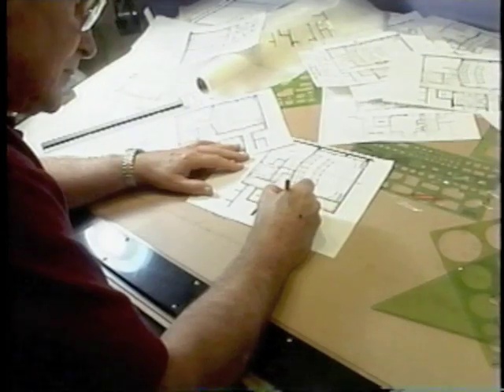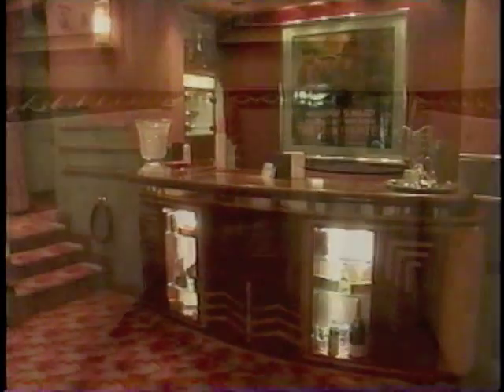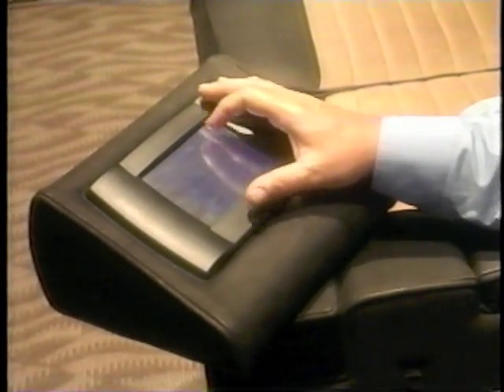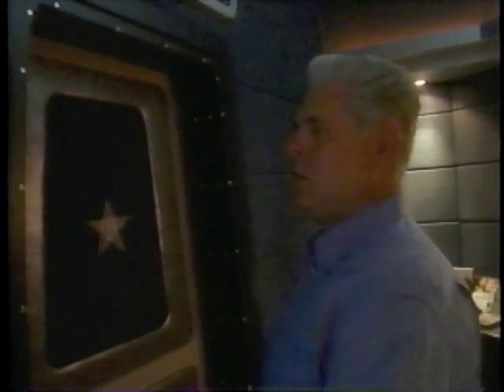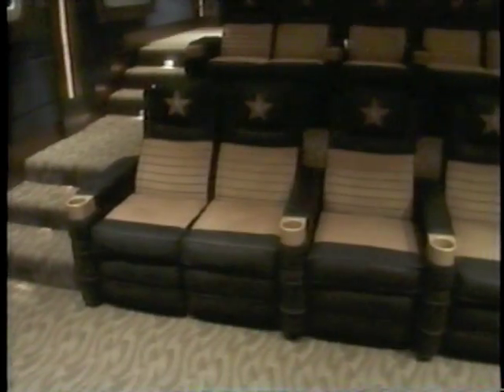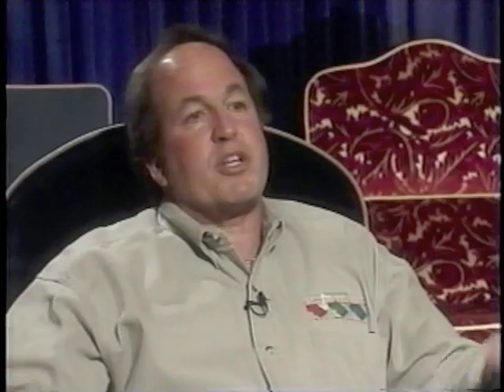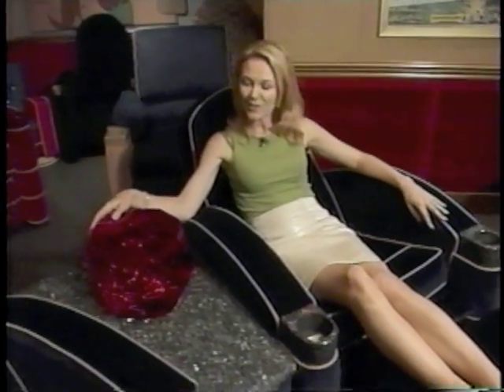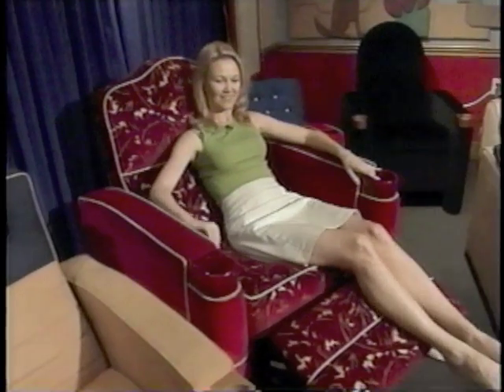Sci-Fi Themed Personal Cinema on High Tech Homes TV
High Tech Homes features a Sci-Fi themed personal cinema designed and built by First Impressions Theme Theatres.